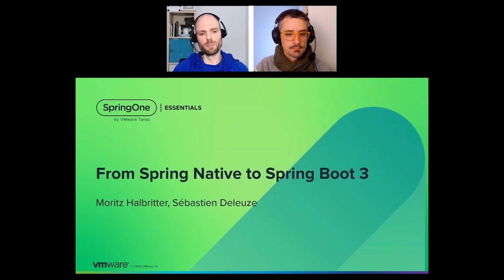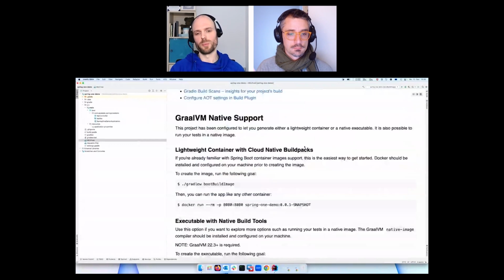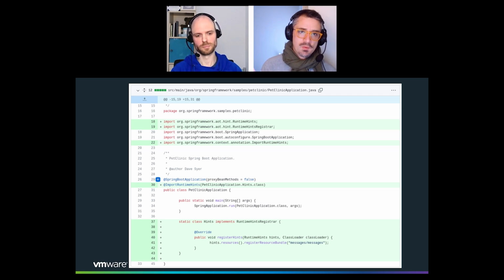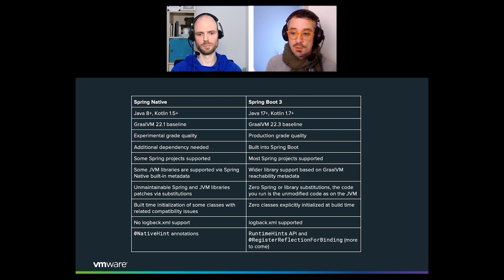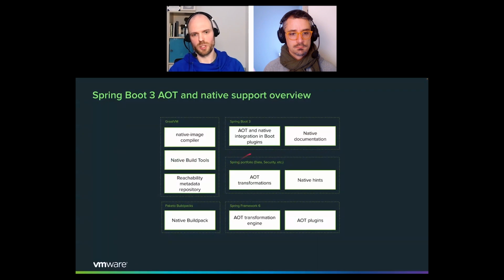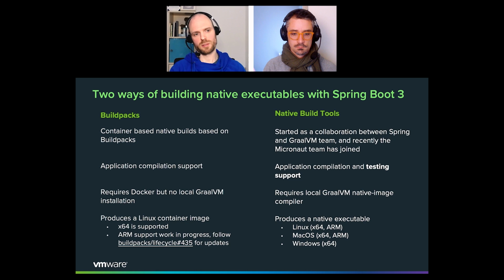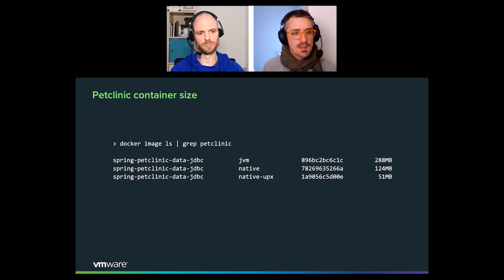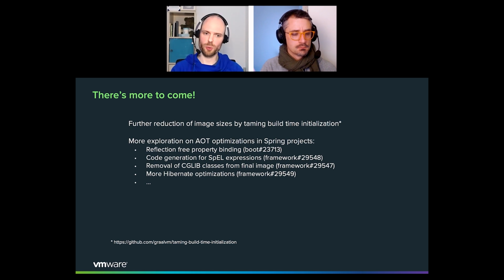From Spring Native to Spring Boot 3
SpringOne Essentials 2023

Speakers:
Moritz Halbritter, Software Engineer, VMware
Sébastien Deleuze, Spring Framework Committer, VMware